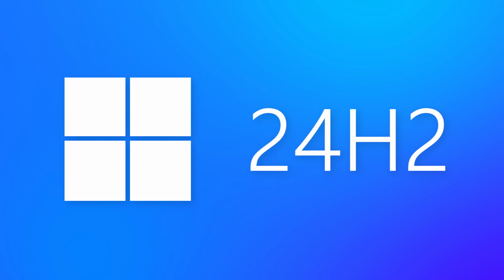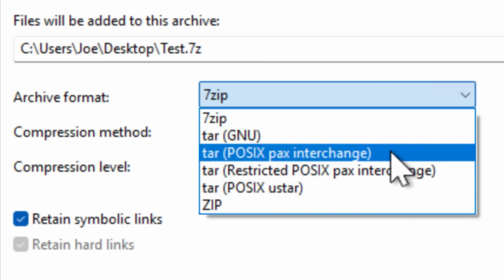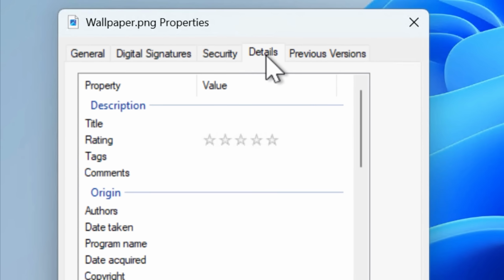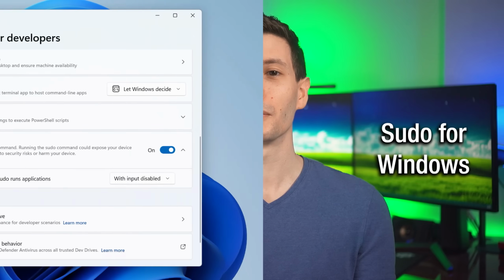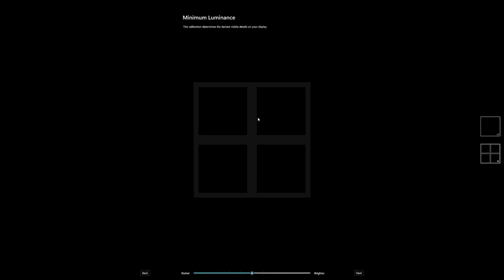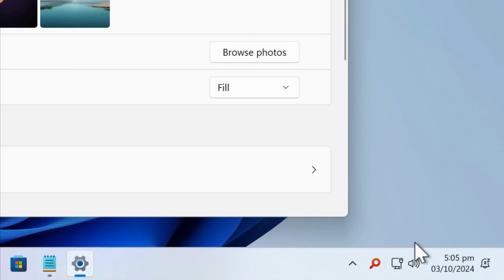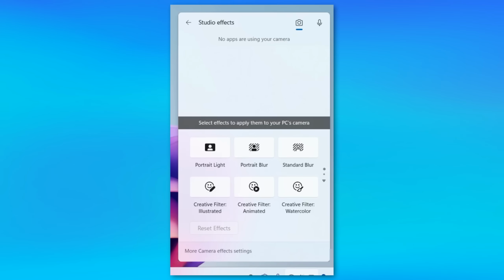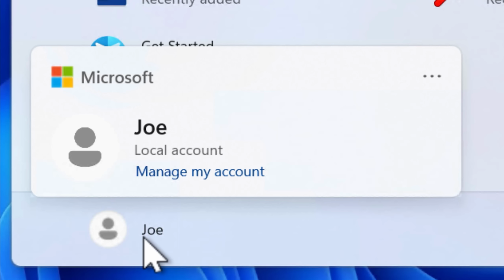Windows 11 Major Annual Update 2024 - Biggest Changes (24H2)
It's a pretty big update 🤔

▼ Time Stamps: ▼
0:00 - Intro
0:30 - Context Menu Labels
0:39 - New Archive Formats Support
1:30 - Compress Options For Old Context Menu
2:17 - File Explorer Updates
2:51 - Energy Saver Mode
3:08 - ARM Improvements
3:35 - Shameless Plug
3:52 - Sudo for Windows
4:32 - HDR Wallpaper Support
5:13 - Improved Update Technology
6:07 - Wi-Fi 7 Support
6:16 - Scrollable Quick Settings
06:35 - Bitlocker Enabled for Fresh Installs
06:45 - New Installation Interface
07:04 - Voice Clarity
07:27 - Removed Apps
08:01 - Various Small Changes
08:09 - Parts of Kernel in Rust
08:21 - SHA-3 Support
08:27 - Emoji 15.1
08:35 - Digital Signatures Tab
08:58 - Registry Editor Search Subtree